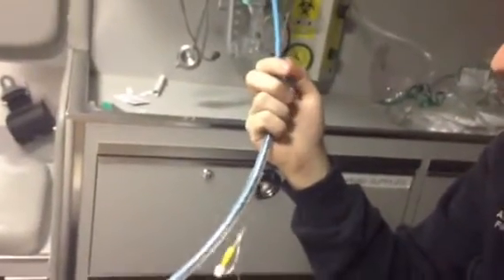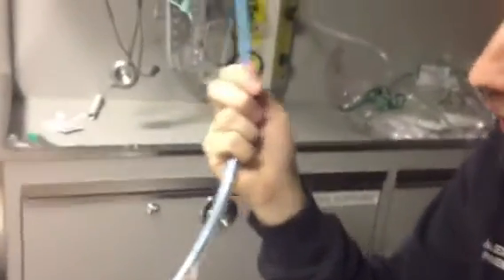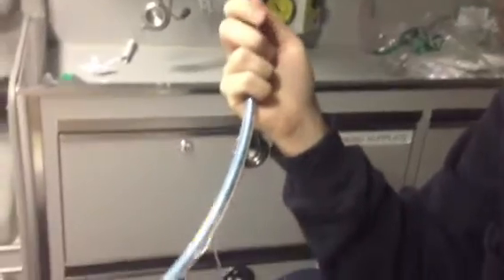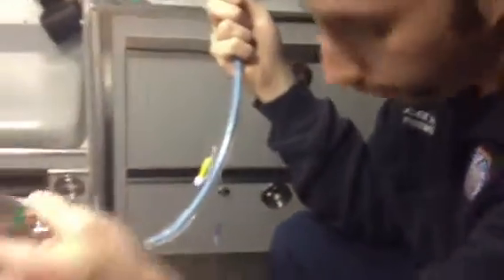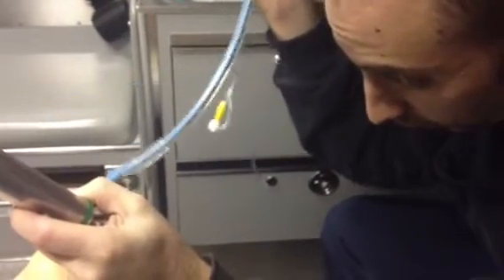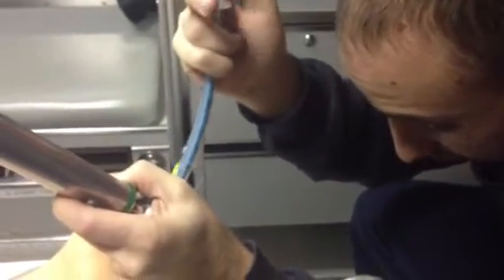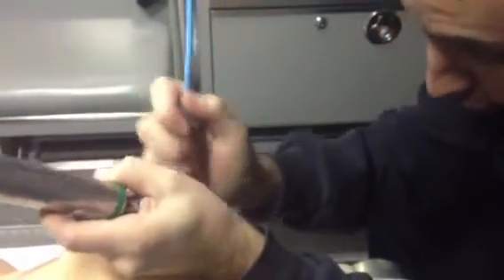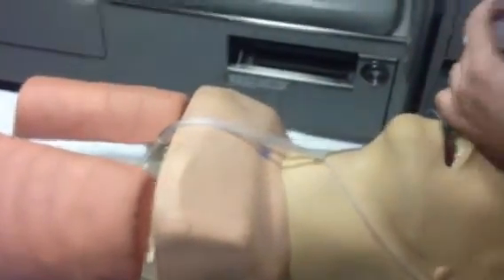Bougie as a Stylet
Alternate intubation technique that uses a bougie as a Stylet. This allows a quick easy transition for a difficult airway. We found that holding the tube high also makes a standard intubation much easier. Give it a try and comment what you think.